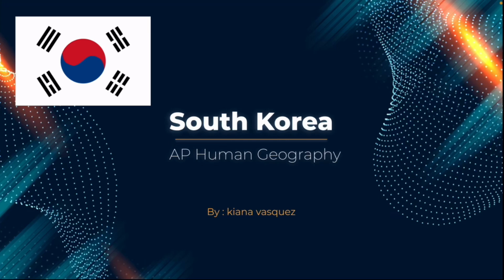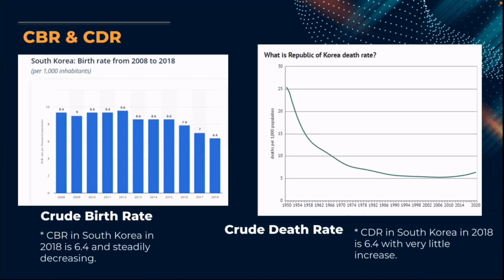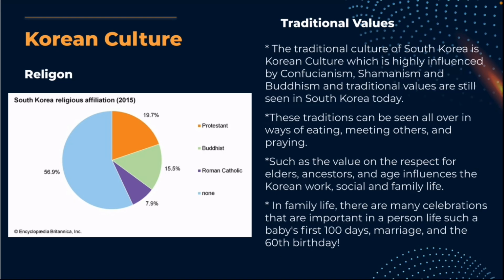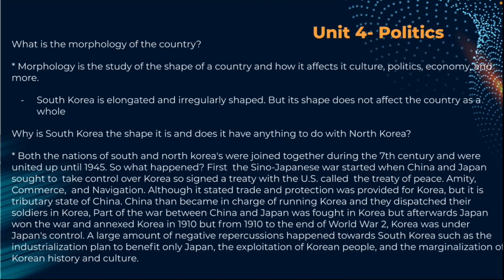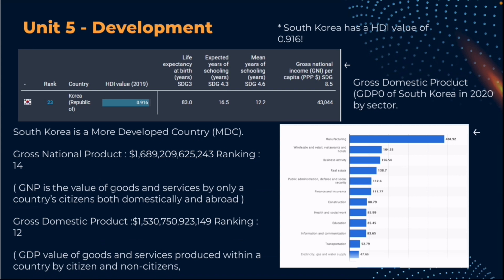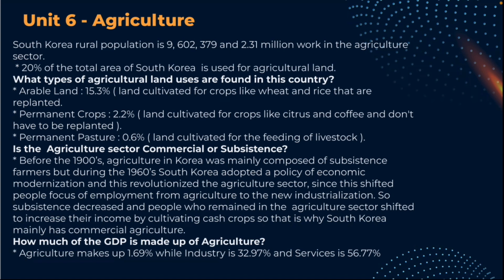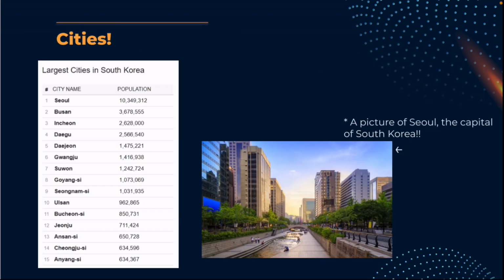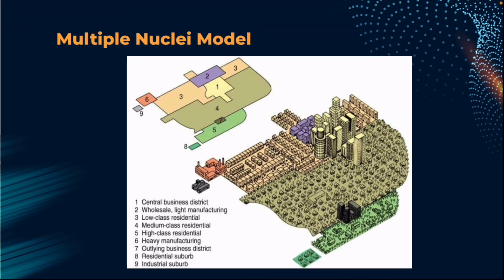May 24, 2021